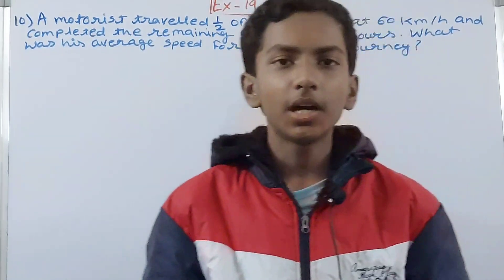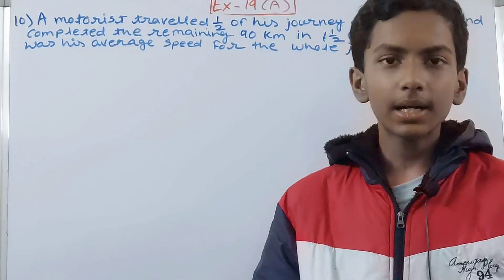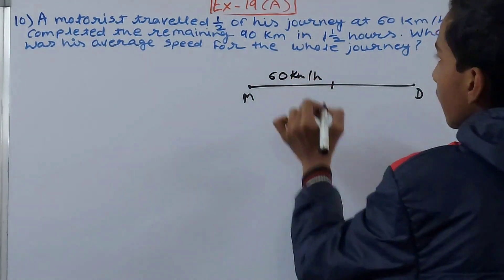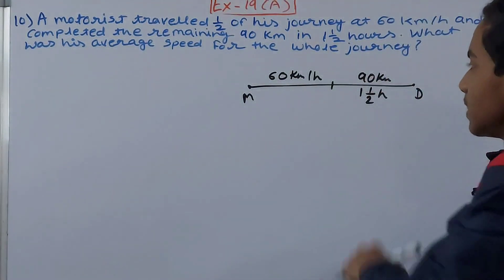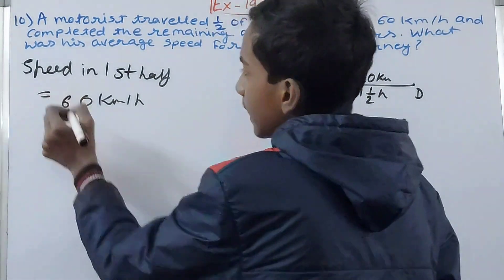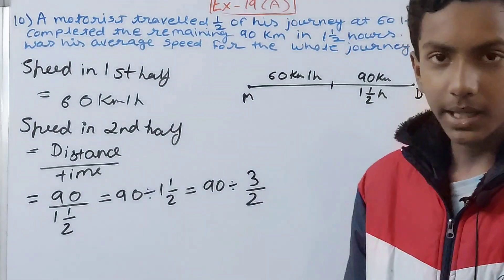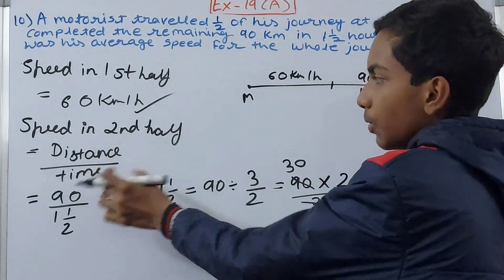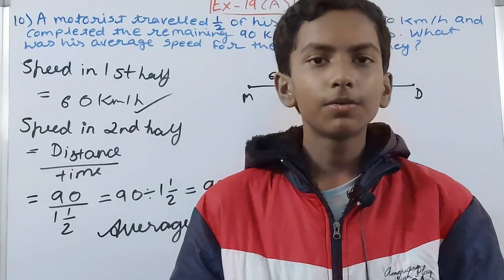Q10 Ex 19A Speed, time and distance | ICSE Math Class 7